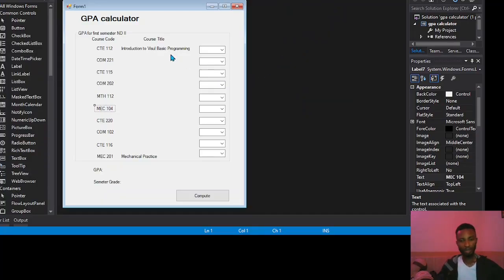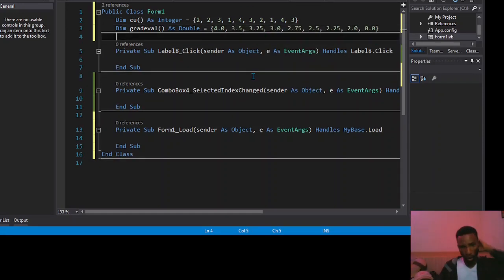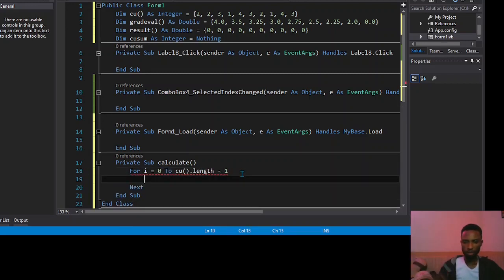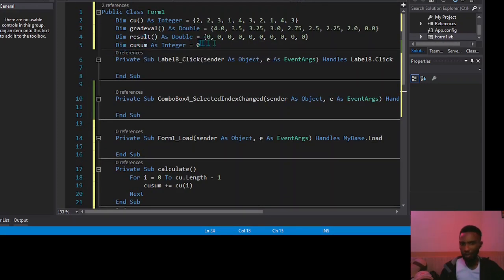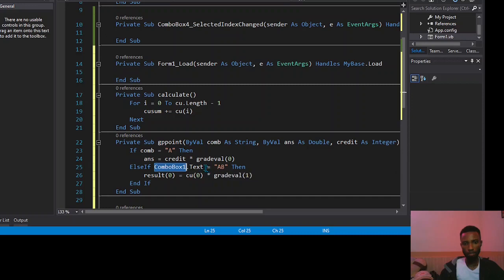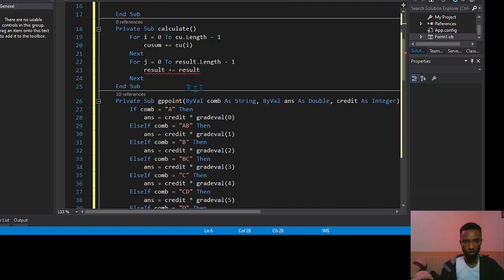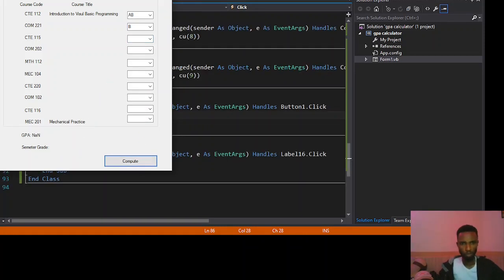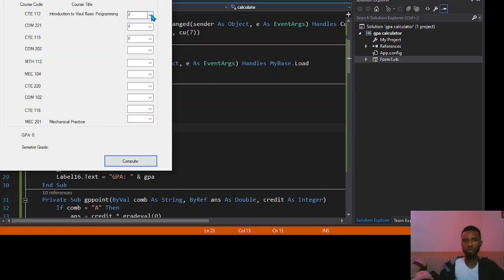GPA calculator part 2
Windows program to calculate polytechnic student's GPA using Visual Basic program
@VISUAL BASIC HQ
@ALX Africa
@Software Engineering - ALX